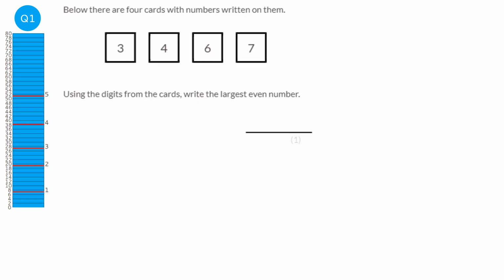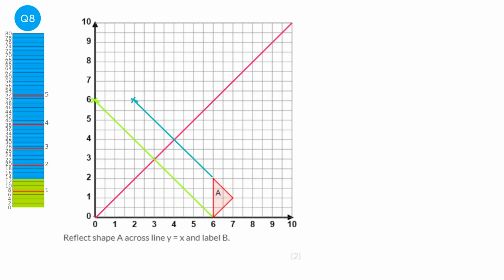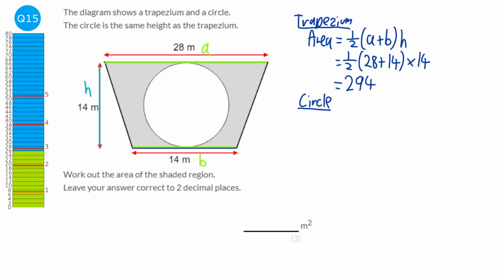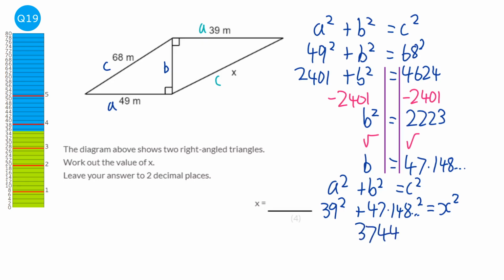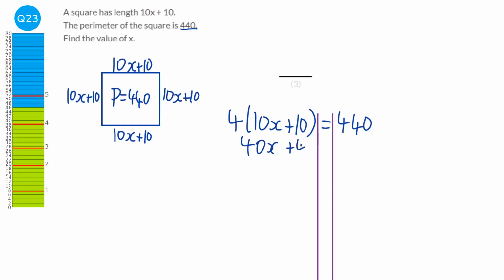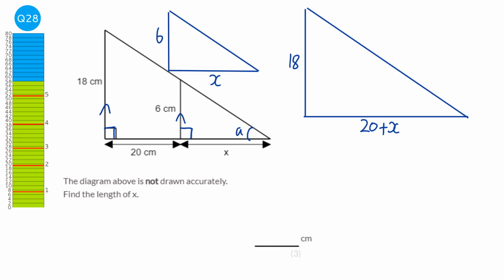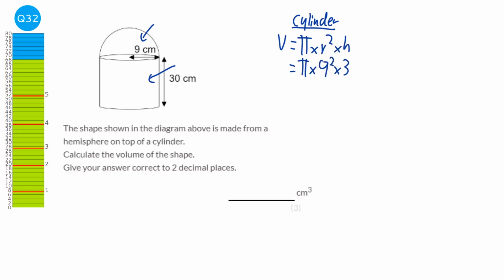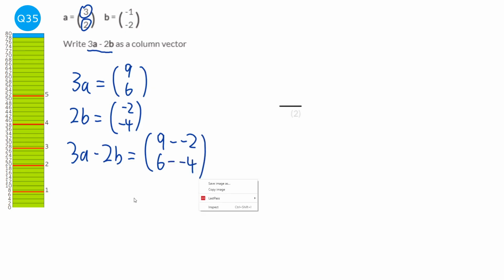Nov 2024 Predicted Maths GCSE Paper 2 Calculator AQA (Foundation) Calculator Exam 8300/2F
00:00 Introduction
00:24 Q1 Basic Number: Largest Even Number From Digits
00:51 Q2 Basic Number: Find Value Of Digit In Number
01:24 Q3 Accuracy: Round to 2 decimal places
02:04 Q4 Fractions Decimals Percentages: Shade a Percentage Of Squares
02:56 Q5 Factors and Primes: LCM From Bus Problem
03:34 Q6 Real-Life Graphs: Find Percentage Increase From Graph
04:29 Q7 Ratios: Fraction and Ratio Problem (No Quantity)
06:23 Q8 Transformations: Draw Diagonal Reflection
07:54 Q9 Basic Algebra: Substitute Negative Integers into xy^2
09:02 Q10 Sequences: Find Term Given Linear nth Term
09:20 Q11 Sequences: Find Common Number From Two nth Terms
10:43 Q12 Inequalities: Find Integers From Two Inequalities
11:18 Q13 Formulae: Rearranging Simple Formulae in Form x = ay + b Where a Is A Fraction
12:14 Q14 Proportion: Direct Proportion - Derive Equation
13:20 Q15 Circles: Area of Circle In Shaded Trapezium
15:42 Q16 Handling Data: Find Given-That Probability From Two Way Table
16:07 Q17 Standard Form: Subtract On A Calculator
17:08 Q18 Compound Measures: Speed Problem
20:07 Q19 Pythagoras’ Theorem: Two Step Problem
22:24 Q20 Scatter Graphs: Find Outlier
23:03 Q21 Straight-Line Graphs: Find Coordinate From Coordinate And Gradient
24:57 Q22 Averages: Applied Mean from Grouped Frequency Table
28:02 Q23 Solving Linear Equations: Find x From Square Perimeter
29:19 Q24 Straight-Line Graphs: Draw Without Using A Table (m = 1)
30:21 Q25 Accuracy: Maximum Value Of Discrete Data (Nearest 10)
31:57 Q26 Accuracy: Find Error Interval From Truncated Number
33:01 Q27 Non-Linear Graphs: Solve Quadratic From Graph Using y=a Line
34:42 Q28 Similarity And Congruence: Simple Similar Triangle in Triangle
36:51 Q29 Venn Diagrams: Interpret Without Venn Diagram
39:08 Q30 Vectors: Find Vector From Four Parallelograms
39:45 Q31 Probability: Find Probability (Different) From Conditional Without Tree Diagram
42:25 Q32 Volume And Surface Area: Volume of Cylinder And Hemisphere
44:12 Q33 Trigonometry: Two Step Trigonometry
47:54 Q34 Trigonometry: Find Angle Of Elevation
49:19 Q35 Vectors: Operations With Vectors ka - mb
50:16 Outro